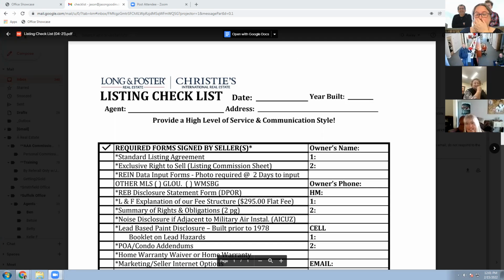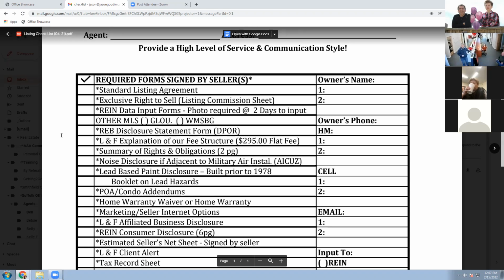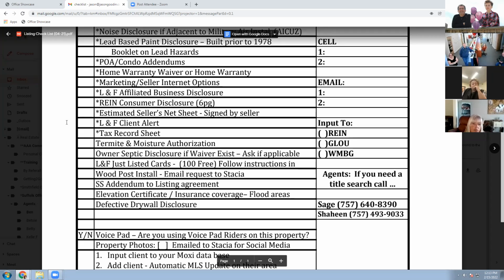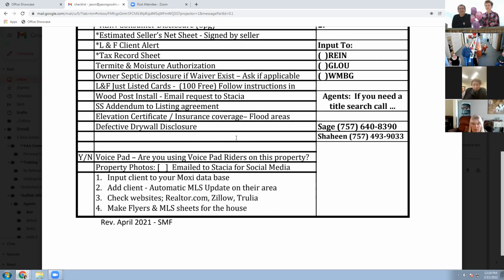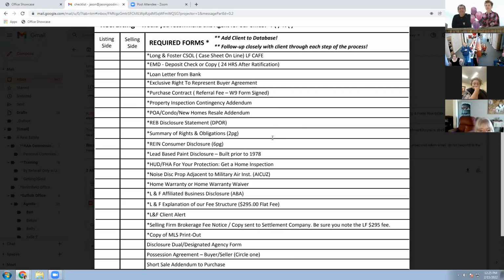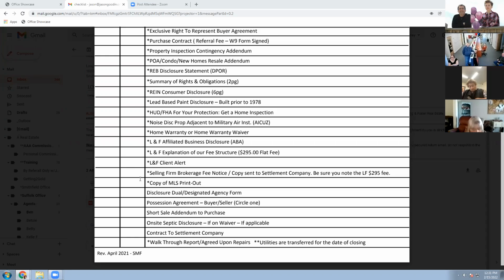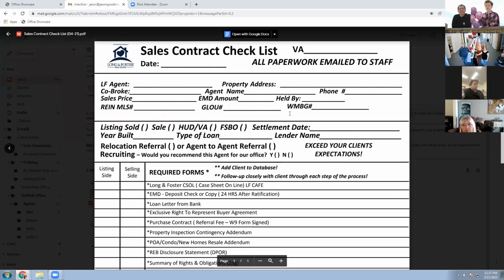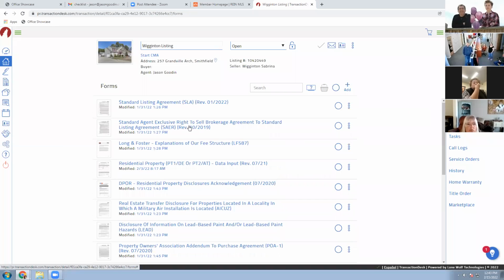Listing and Sales Checklists